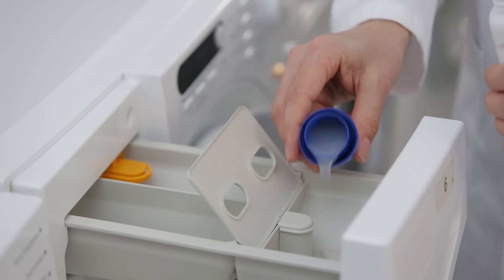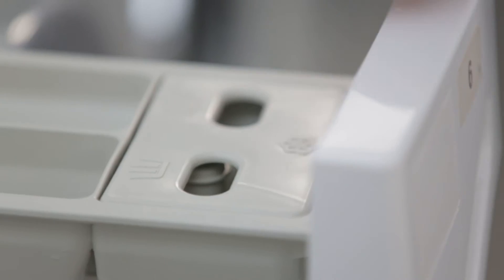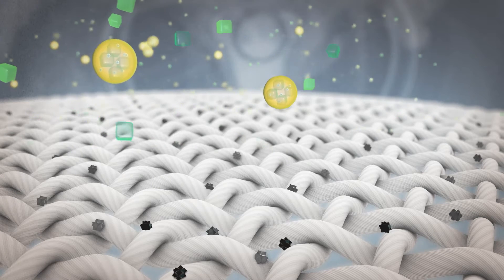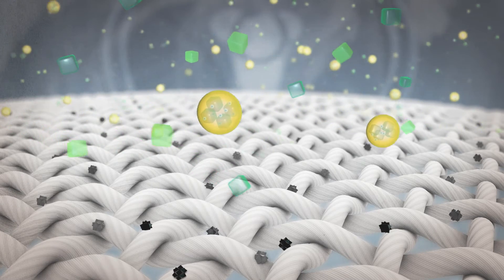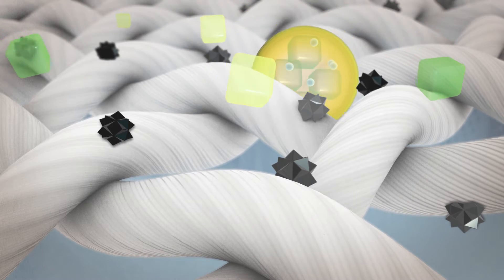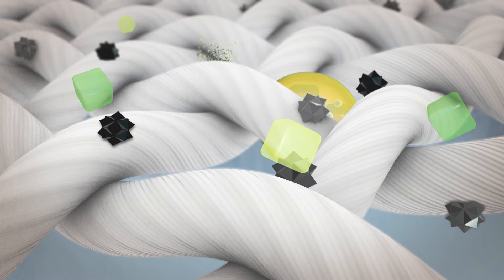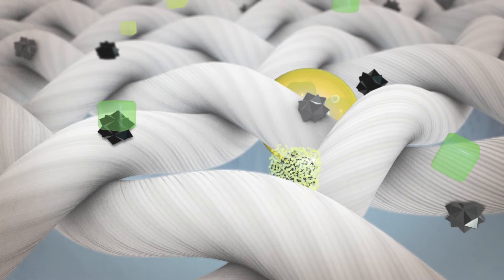How do odor eliminators work on textiles? Getting rid of sweat, mildew and musty smells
Sports, cooking & pets – fabric odors can prove really stubborn!
How to get rid of those unpleasant odors? This is actually not difficult at all! Different types of fibres attract odors with varying intensity, depending on material and structure. Another factor is that many fabrics today are often only washed at temperatures of 30 to 40° C, which makes odor removal even more challenging.
In order to remove bad odors effectively from textiles, an odour removing liquid / odor neutralizer can be used: simply add a little Odor Remover liquid to the wash load.
During the rinse cycle, the odor remover complex settles into the fibres.
Its combination of active ingredients bonds on the bad odor molecules in the wash and eliminates them.
Hence: Musty smells, mildew smells, even urine odors - these smells will no longer linger within your textiles and clothes.